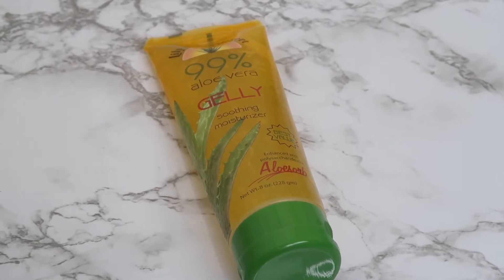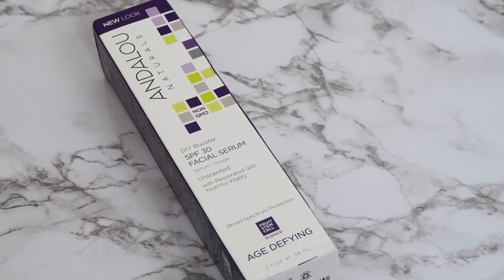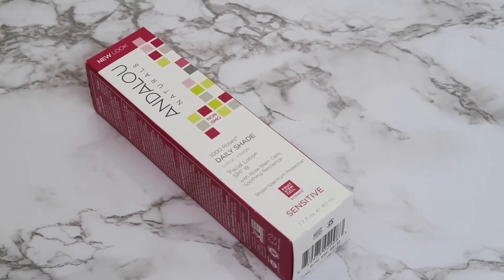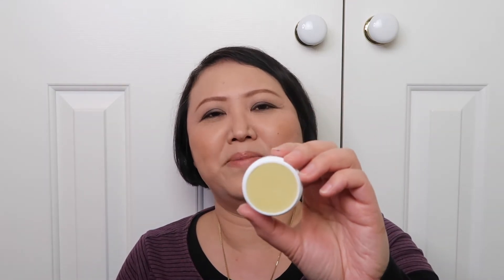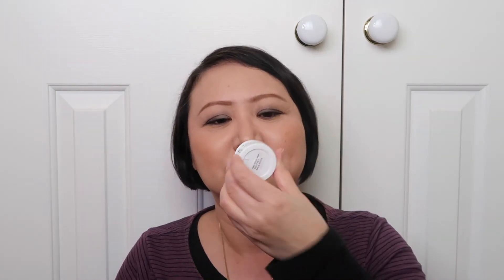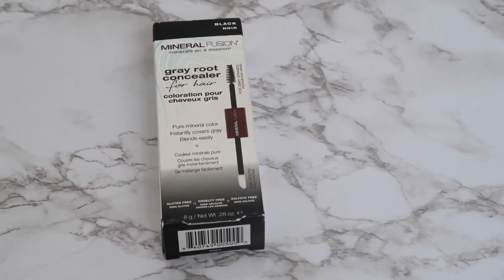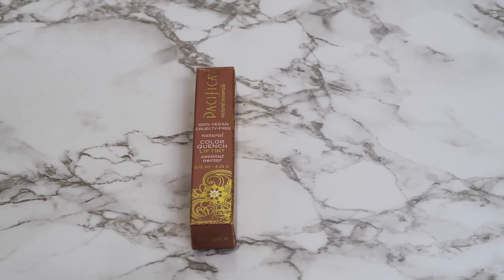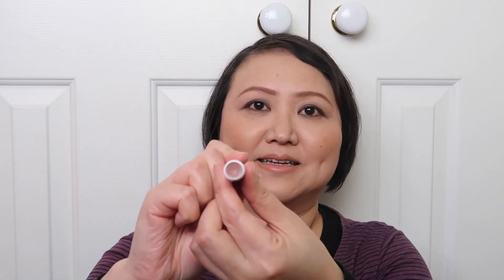iHerb Haul #23 - Facial Cream Hair Tint Eye Balm